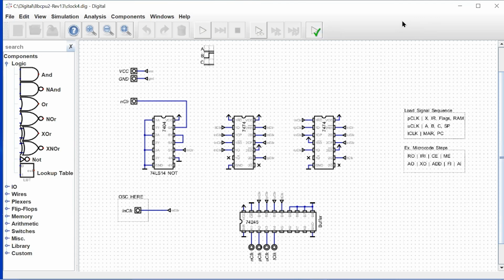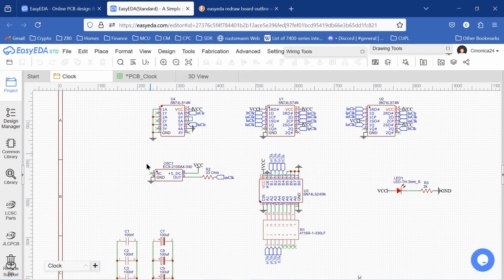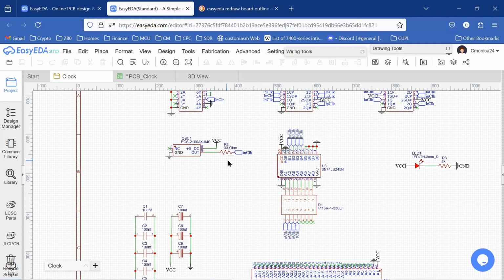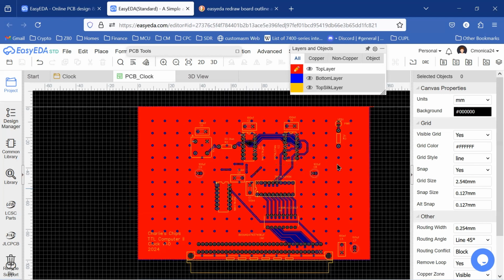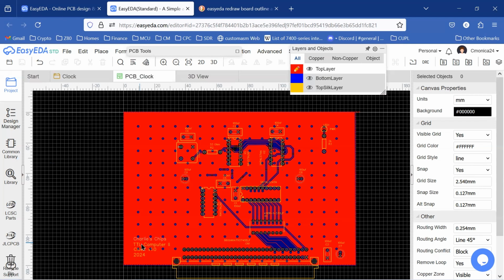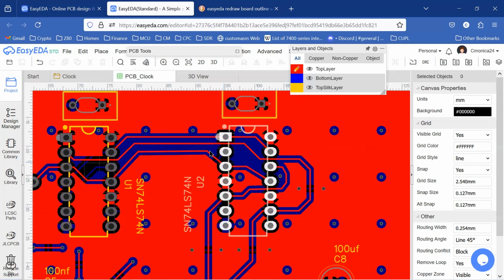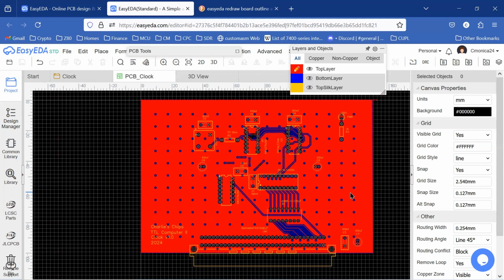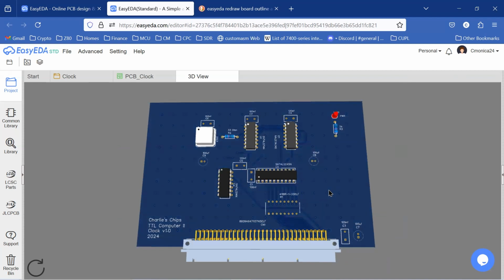TTL Computer II #14 - Clock PCB